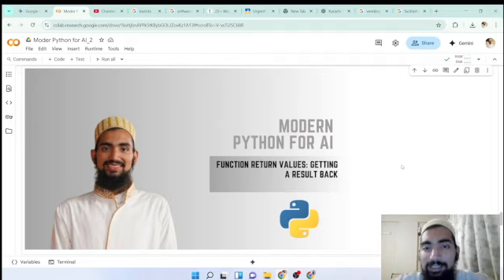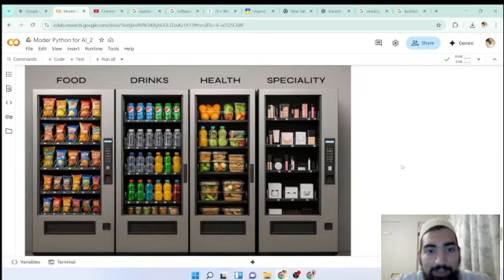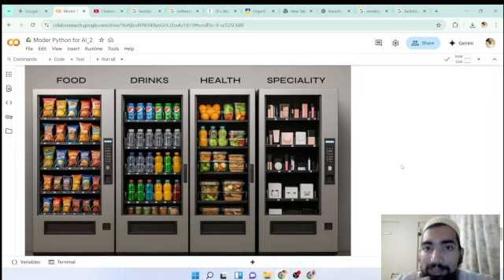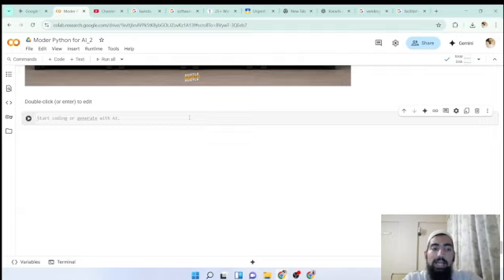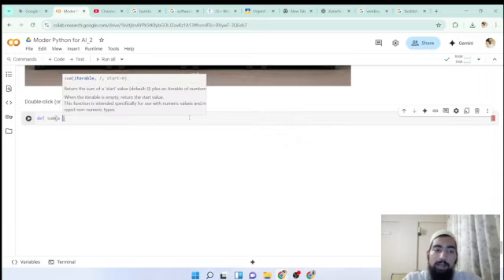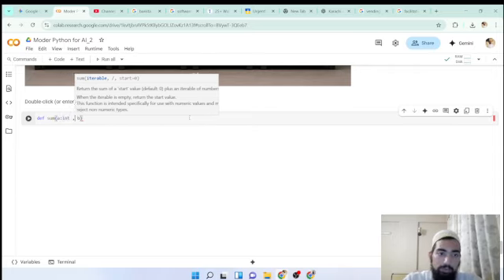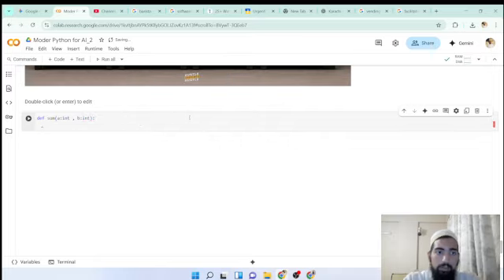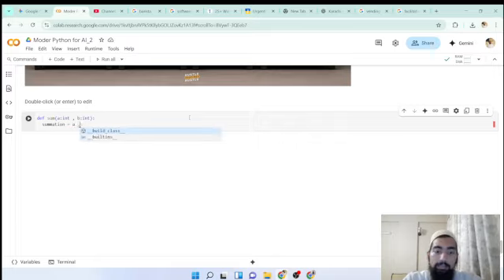Function Return Values: Getting a Result Back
In this video, we'll cover one of the most important concepts for writing useful functions: the return statement. You'll learn the critical difference between print and return and see how to get a value back from a function so you can use it later in your code.